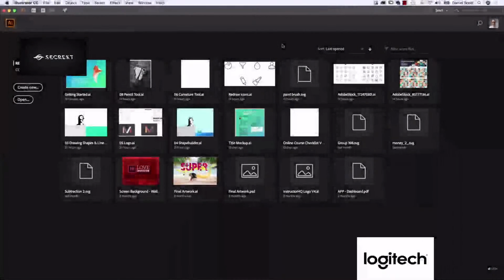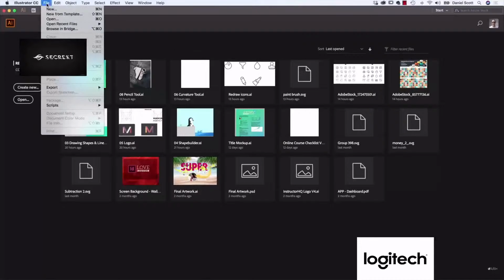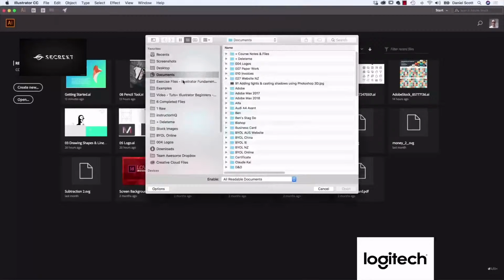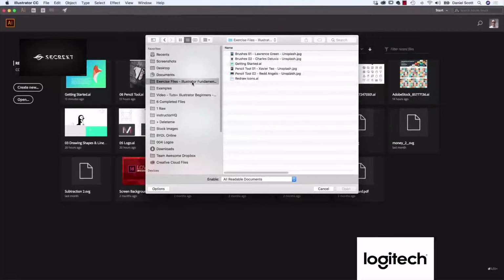Facebook Gaming Final Test.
This stream is for testing purpose.